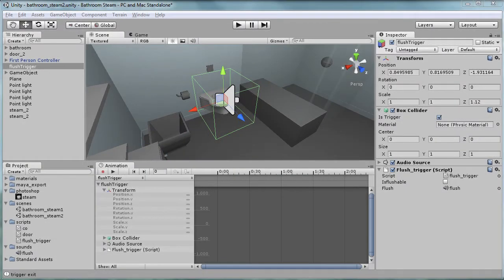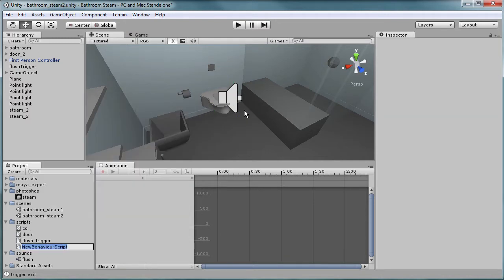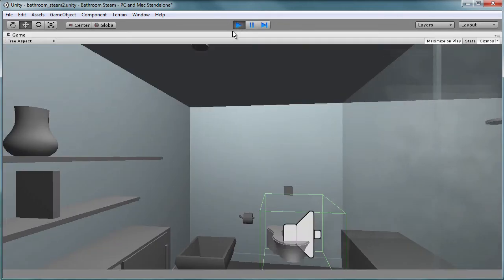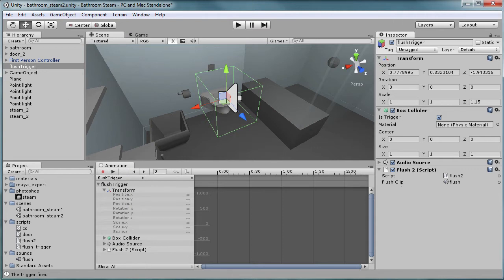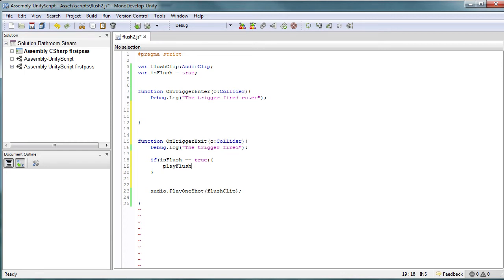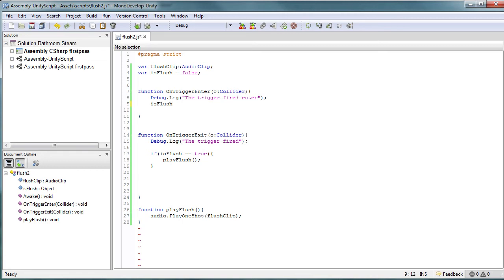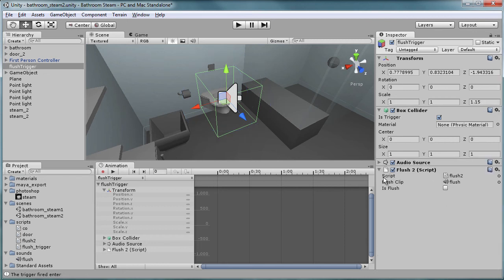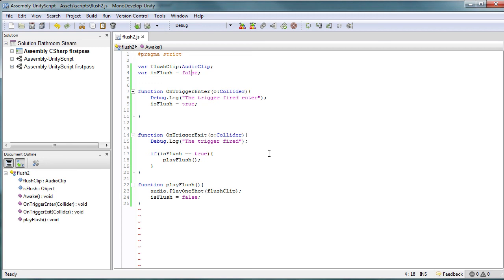How to Trigger Sounds in Unity3d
A great feature of Unity 3d is the ability to add sounds to game objects. In this video I cover how to use both unity's trigger events and audio source to play sounds